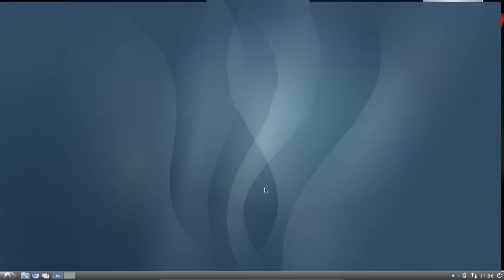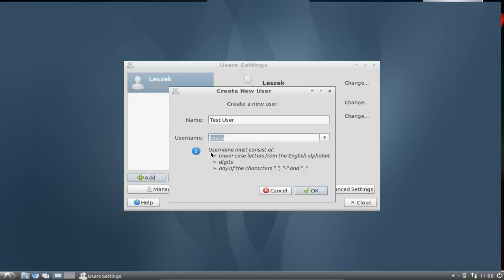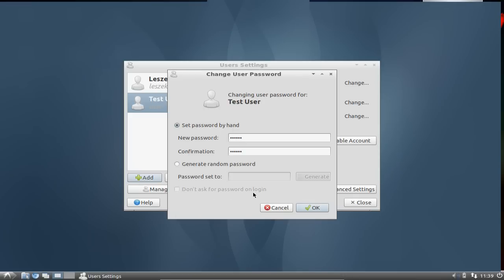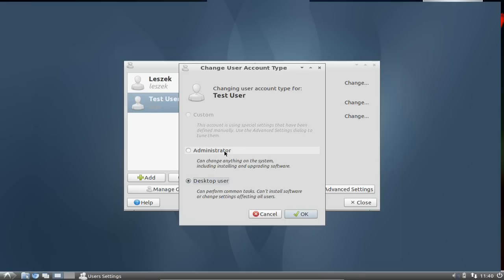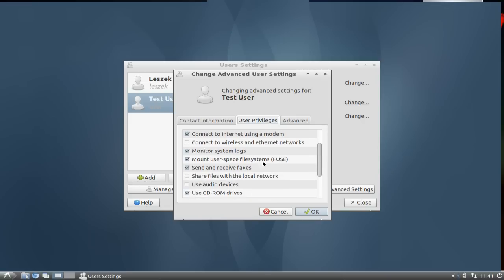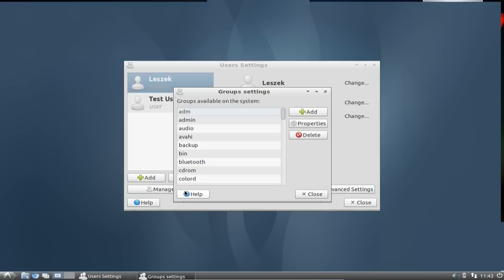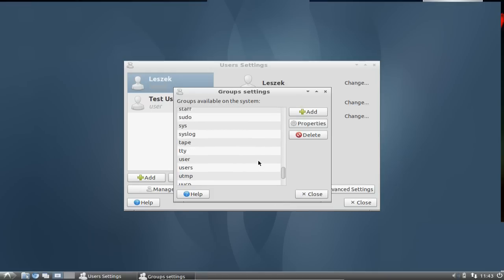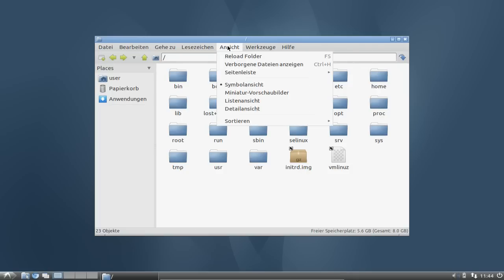Lubuntu Screencast: Create User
In this screencast I show you how to create a new user under Lubuntu 11.10